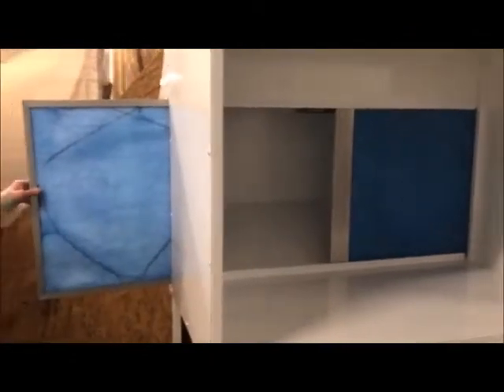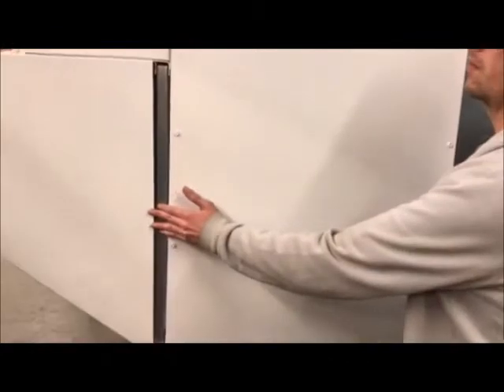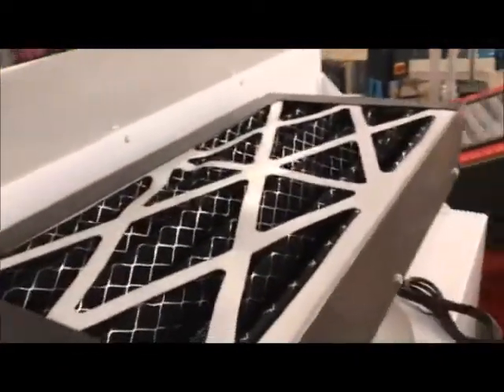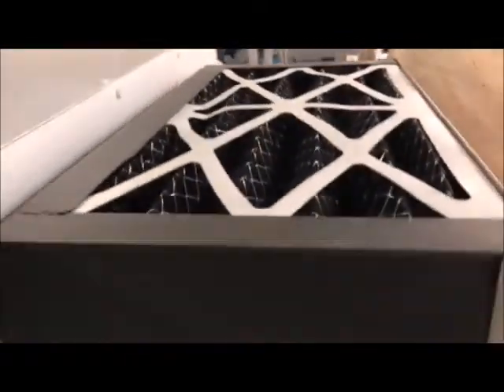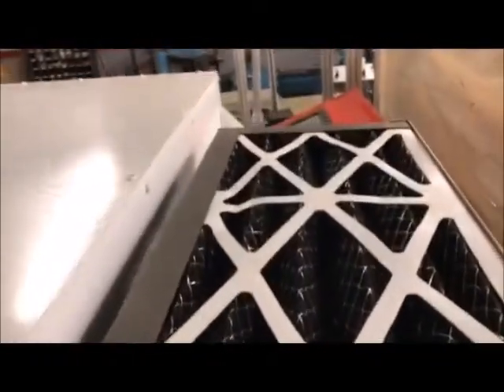Paint Cabinet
Spray Paint / Powder Cabinet
"HAPPY ROCK"